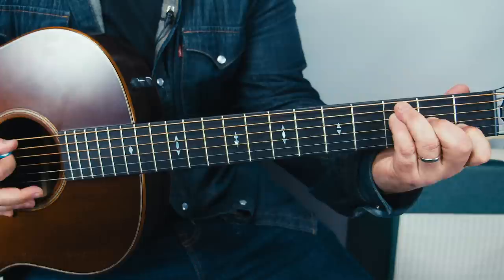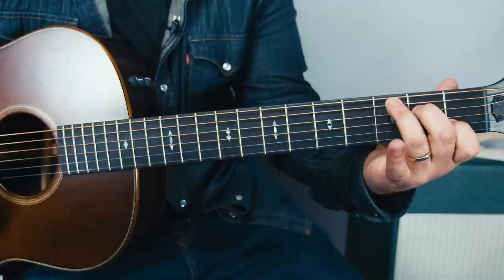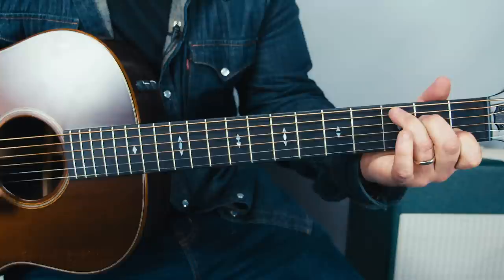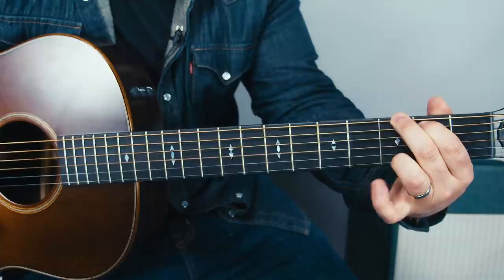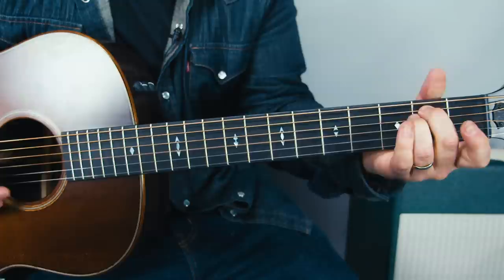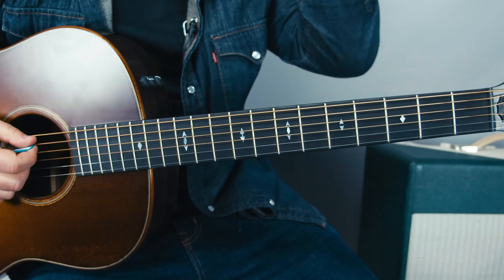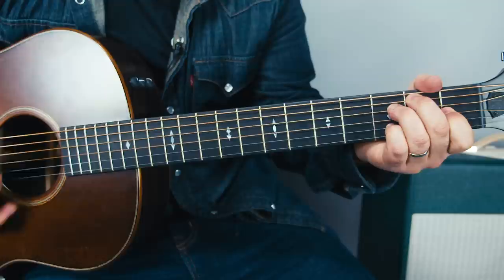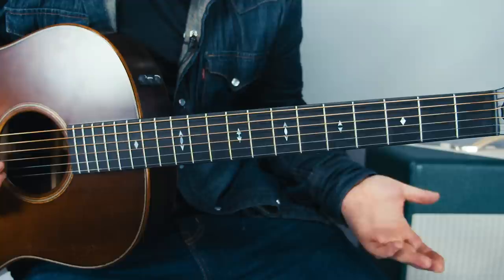Elton John Tiny Dancer Guitar Tutorial